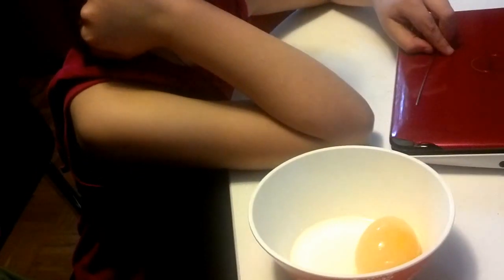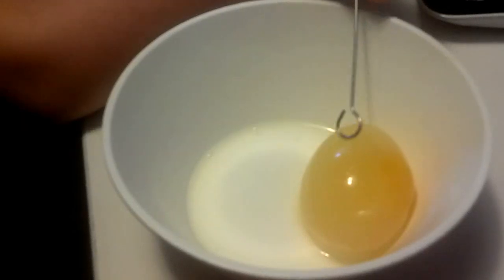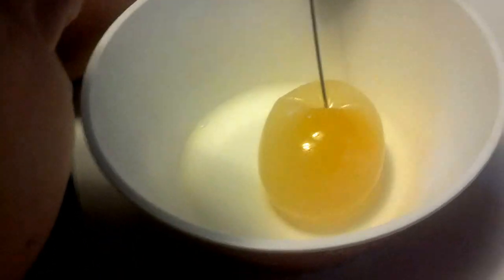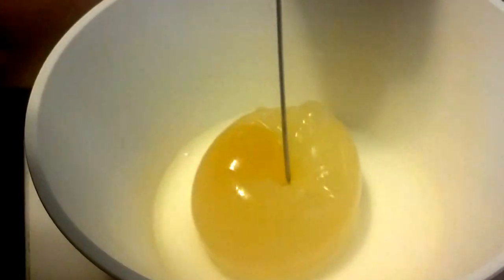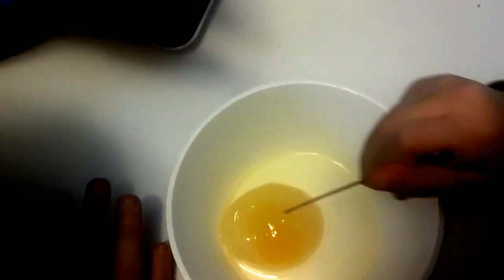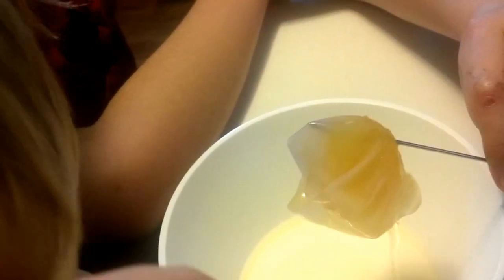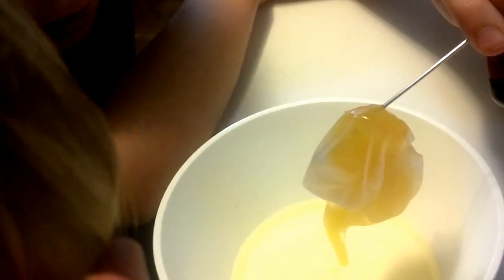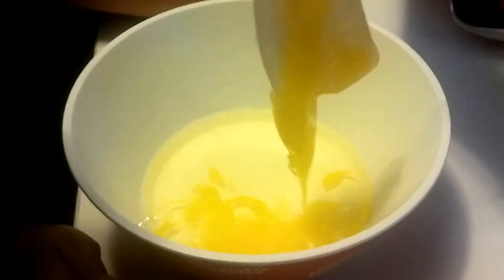Egg with dissolved shell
The kids read about an experiment where you could dissolve an eggshell in white vinegar.  This is the end result.